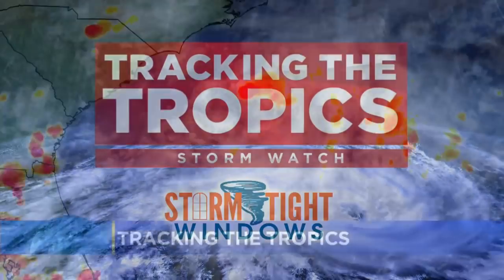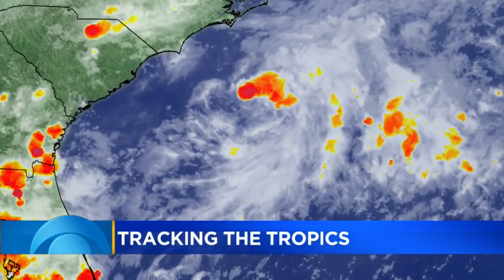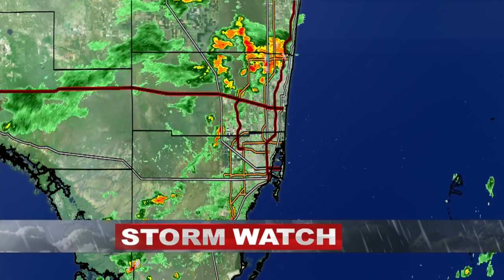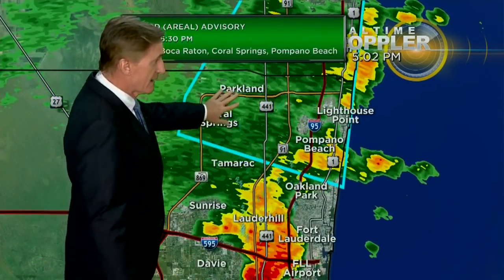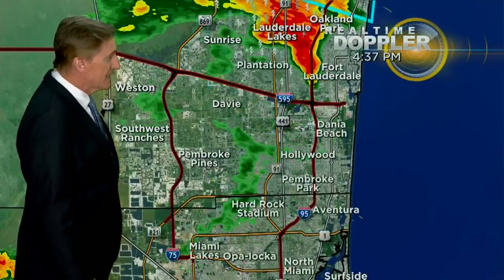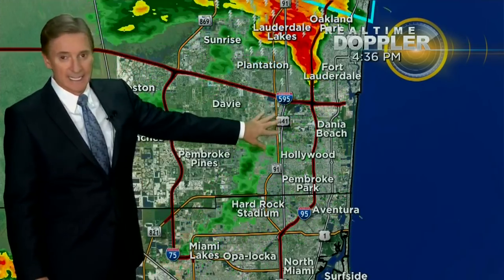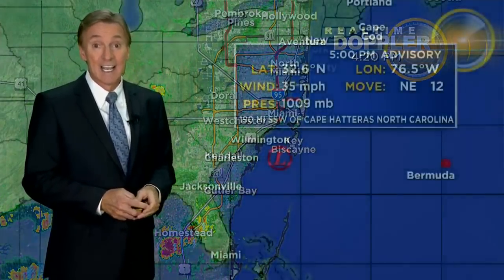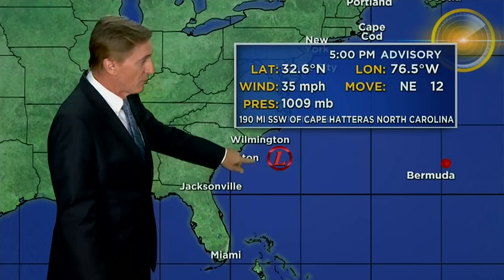Tracking The Tropics 8-31-20 5PM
Chief Meteorologist Craig Setzer has the latest on Tropical Depression 15.